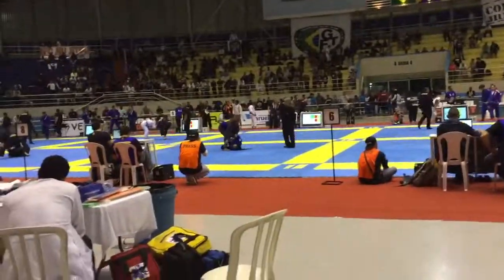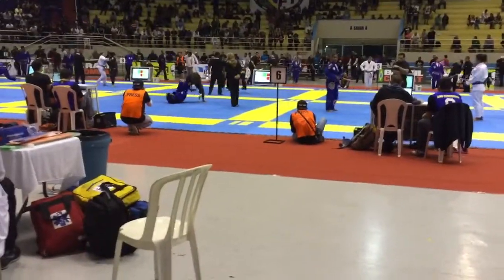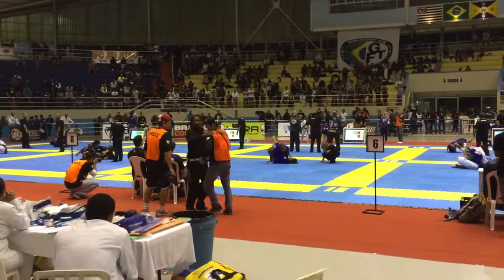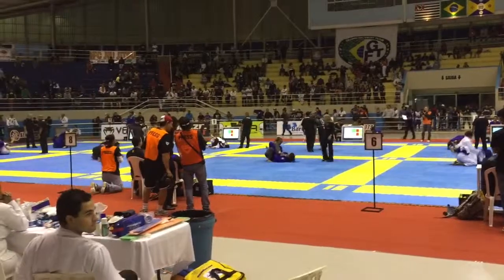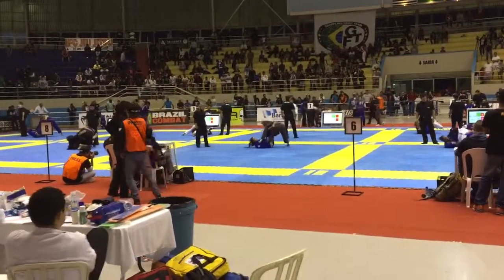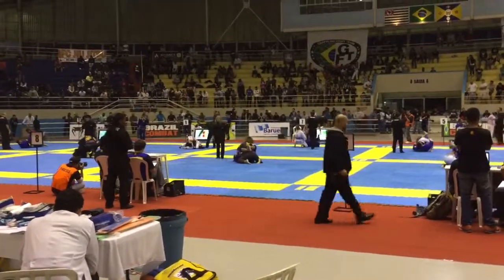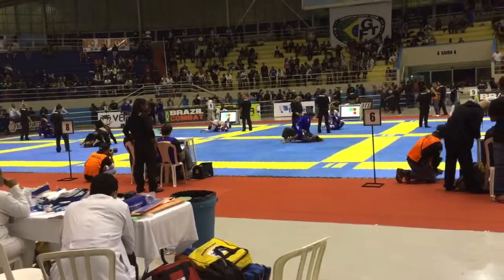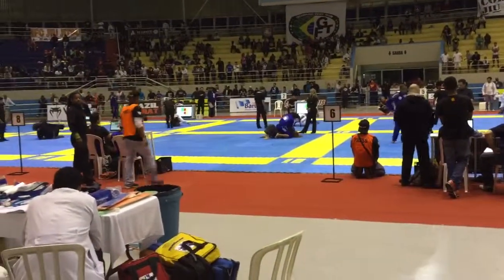Danielle Alvarez X Amanda Medeiros 2015 CBJJ Brasileiro - Semi Final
May 1, 2015 - CBJJ Brasileiro - Sao Paulo, Brazil

Danielle Alvarez (Alvarez BJJ) X Amanda Medeiros (Gracie Humaita)

Purple Belt Adult Middle Weight - Semi Final Match

Danielle gets a Nice Arm Bar Submission over a really tough opponent in Amanda Medeiros.

Alvarez Brazilian Jiu Jitsu
1114 W. Harris Rd #104

@ alvarezbjj